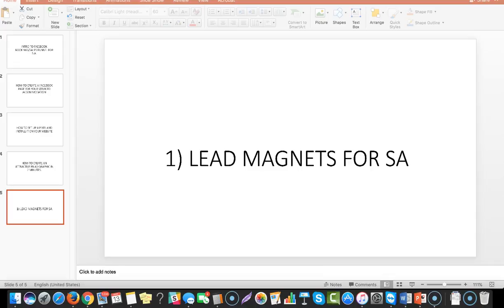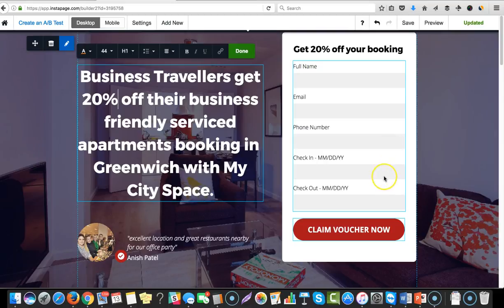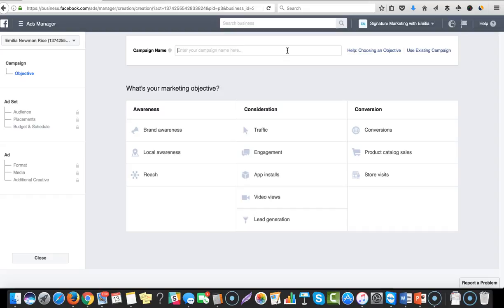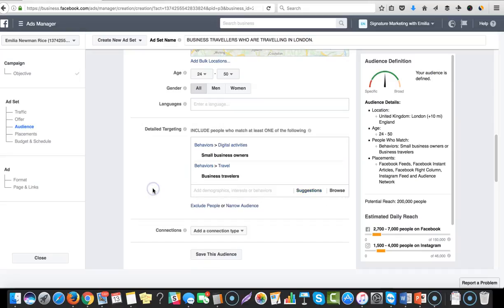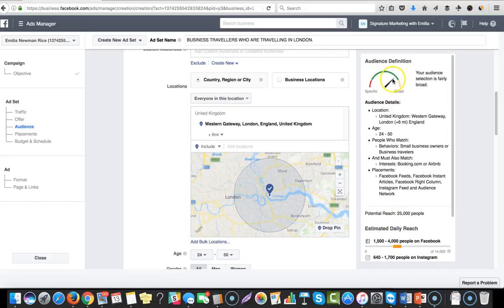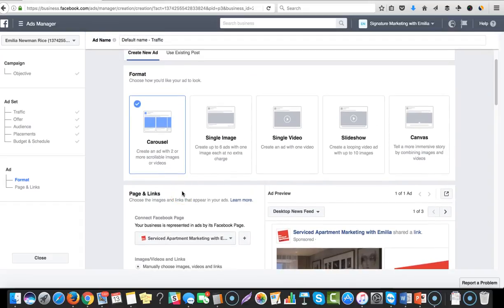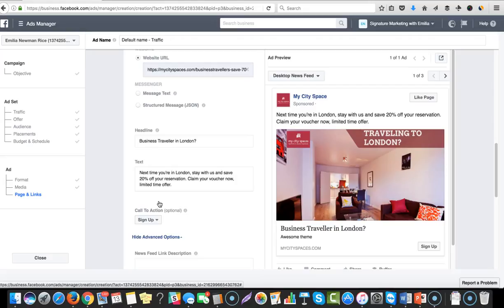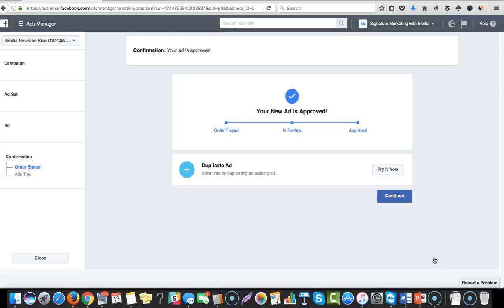lead magnet ad